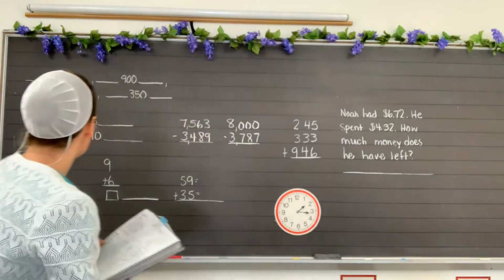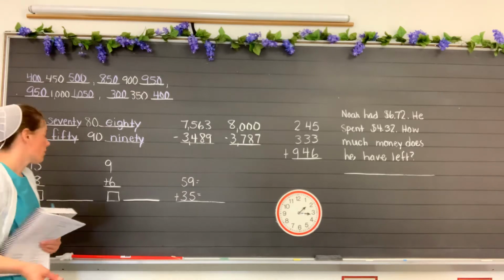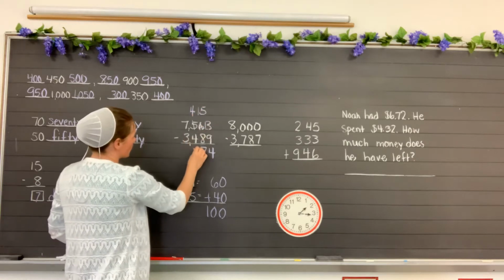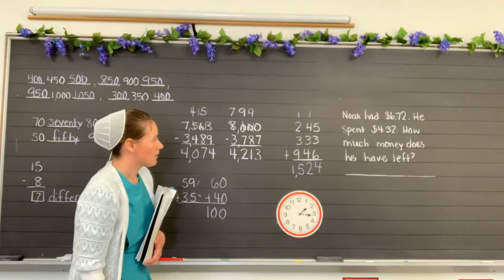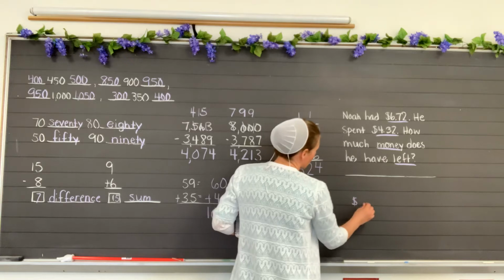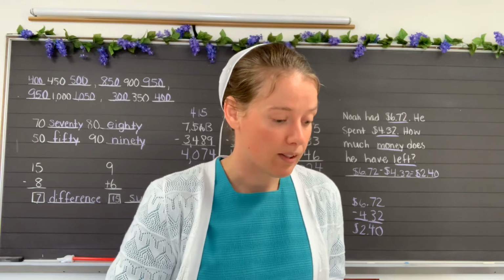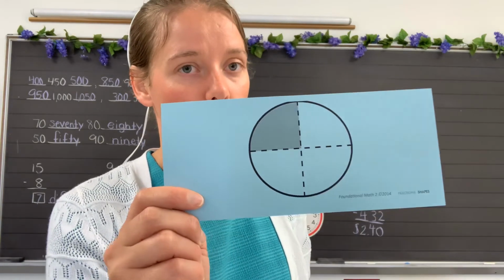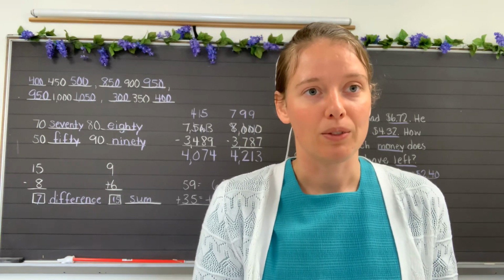4.8.20 2nd grade Math Test